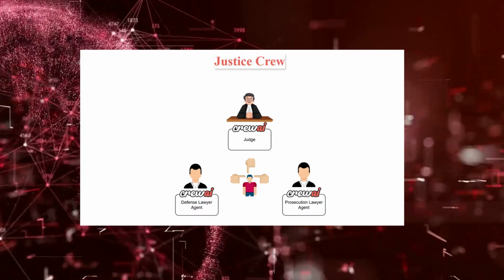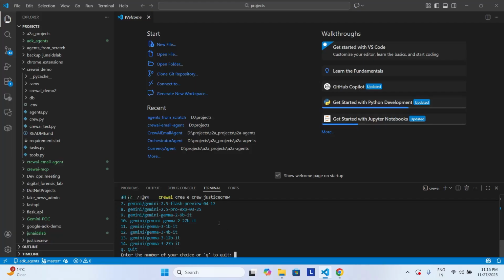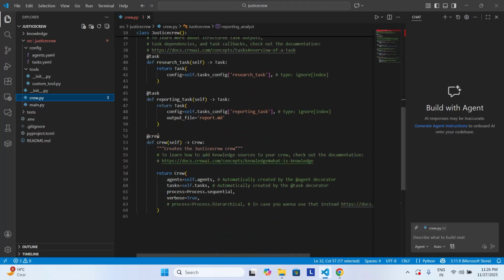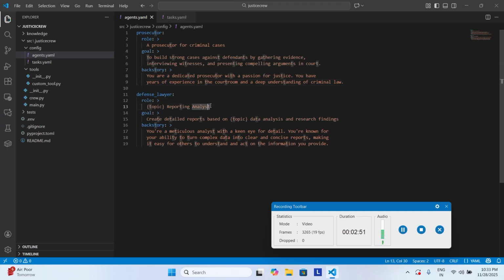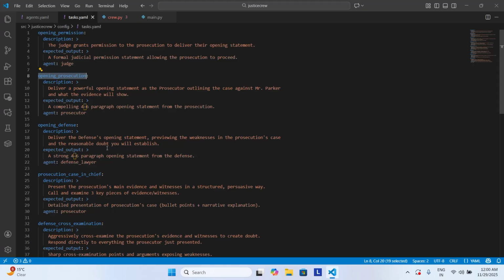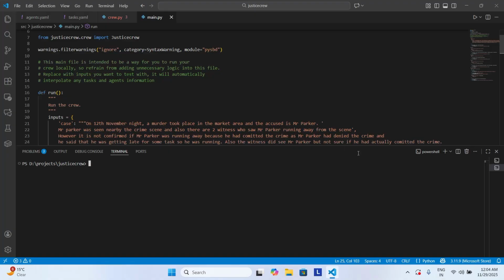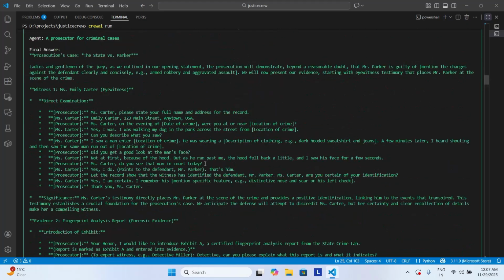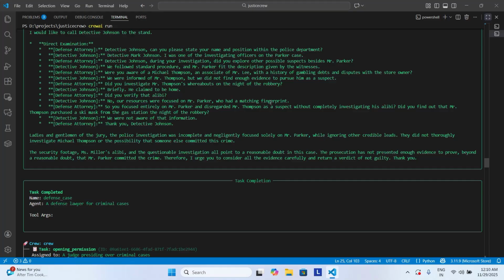Justicecrew — Build an AI Courtroom with CrewAI Agents | Prosecutor, Defense & Judge Simulation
Step into the future of legal-tech with Justicecrew, a fully AI-driven courtroom simulation built using the CrewAI Agentic Framework.
In this tutorial, you’ll learn how to create a multi-agent legal system where:

- A Prosecutor AI Agent presents the charges
- A Defense Lawyer AI Agent argues the counterpoints
- A Judge AI Agent evaluates both sides and delivers an impartial verdict

The demo revolves around an imaginary murder case, showcasing how AI agents can reason, debate, and reach conclusions just like a real courtroom — all powered by Google’s LLM (but compatible with any LLM of your choice).

- Lawyers wanting to dry-run courtroom strategies
- Developers exploring agentic systems
- AI enthusiasts experimenting with Generative AI workflows
- Students or researchers studying AI-assisted legal reasoning

What you’ll learn:
- How multi-agent orchestration works in CrewAI
- How to structure roles, goals, tools, and constraints for legal reasoning
- How to simulate courtroom interactions using Generative AI
- How to extend the system with different LLMs